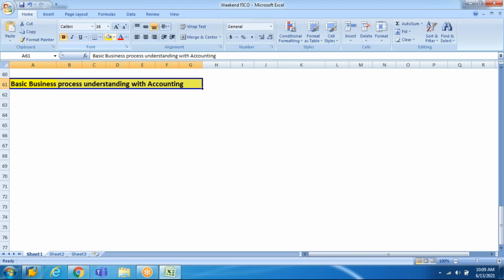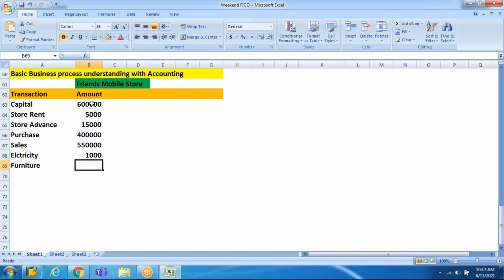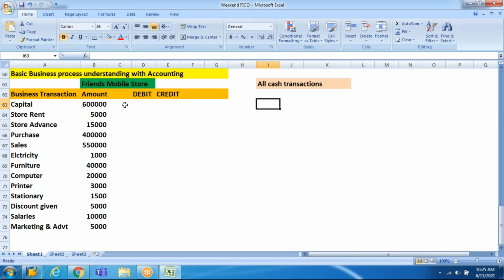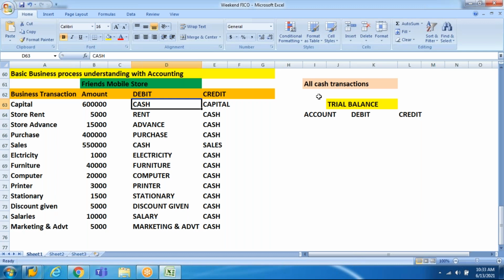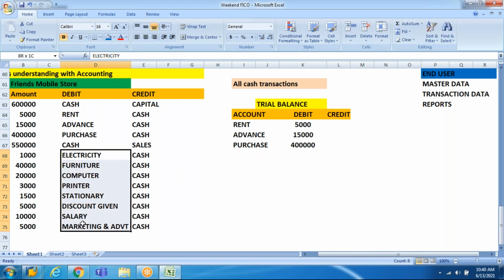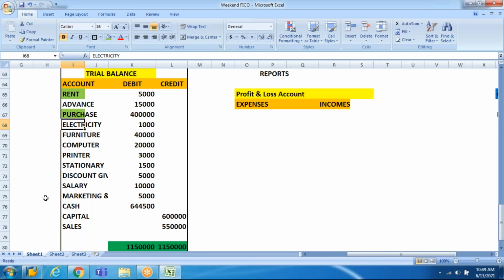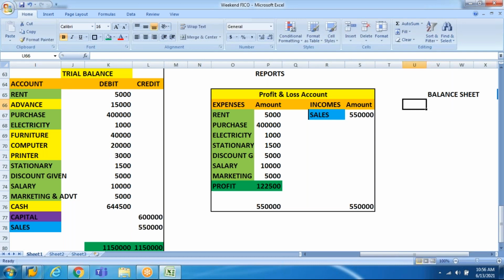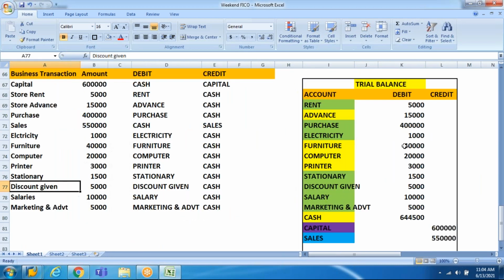Accounting Basics for FICO Consultants -2